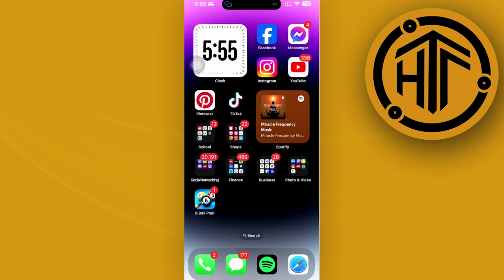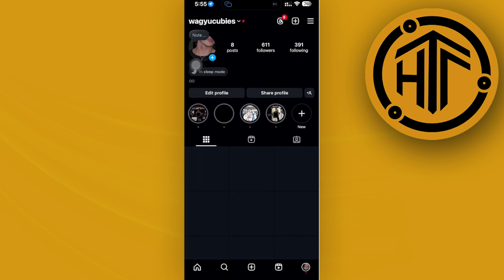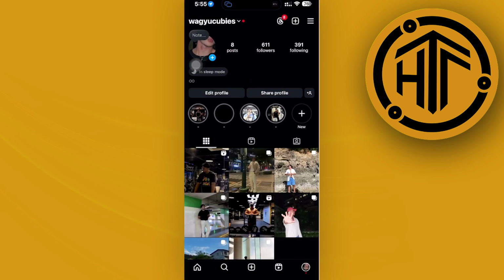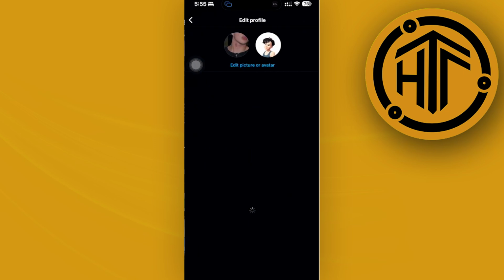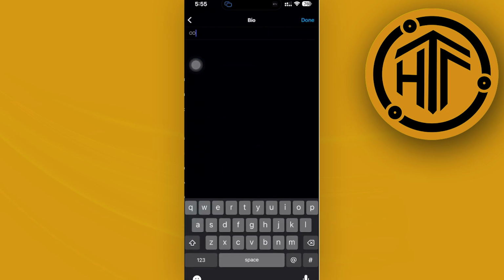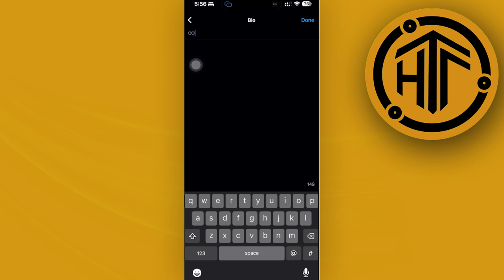How To Put More Than 150 Characters In Your Instagram Bio (New Method)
In this video, you will learn how to add more than 150 characters in instagram bio quickly and easily. Watch the video till the end to find out how to 150 plus characters in instagram bio.

Did you learn how to add more than 150 characters on my instagram bio?

Do you want to see another video from us about how to put more than 150 characters on instagram bio?

I hope you enjoyed this tutorial on How To Put More Than 150 Characters In Your Instagram Bio (New Method)? 👀❓